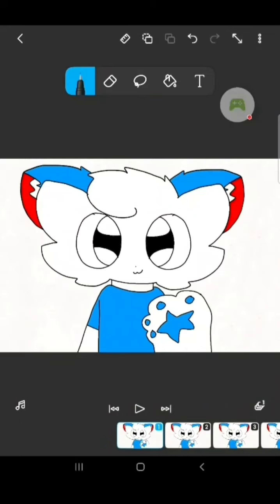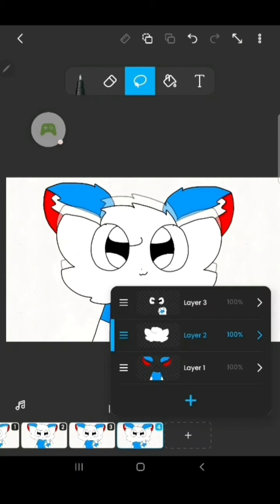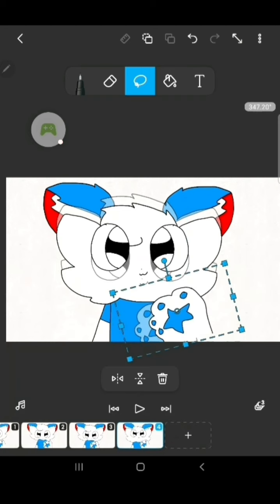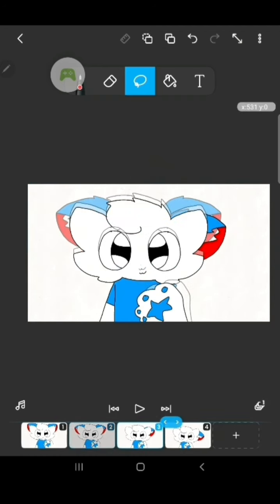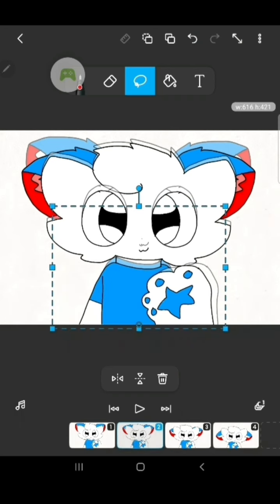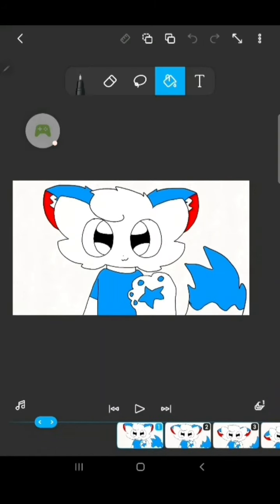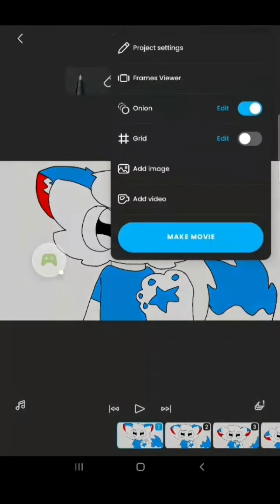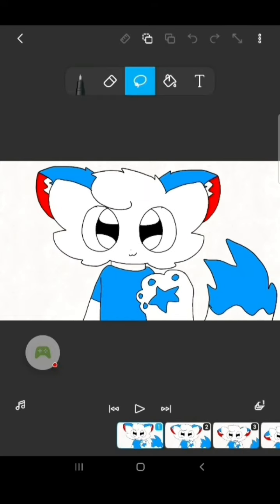How I tween!(For beginners,ig?/My voice!not the first)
Yea,yea,i dont usually post at night but i was bored and my mom allowed me to play this night so...yeah.I finally use my voice qwq